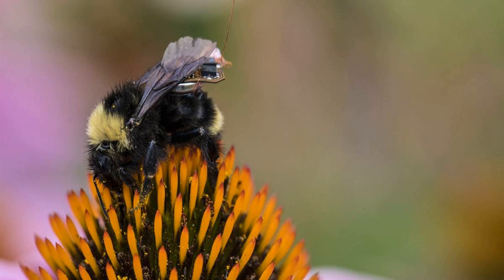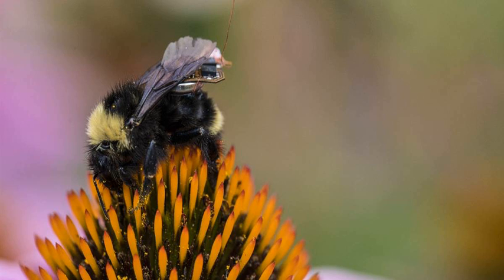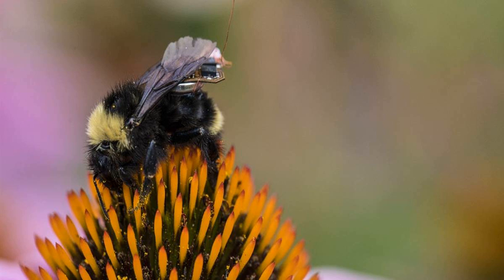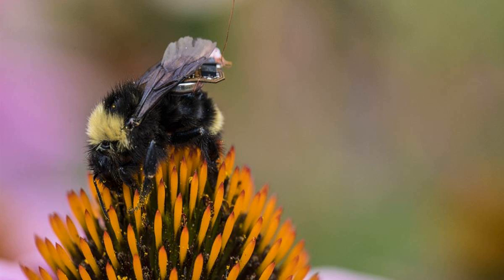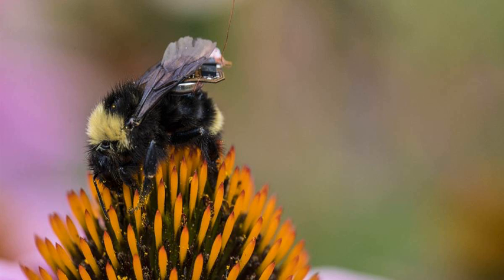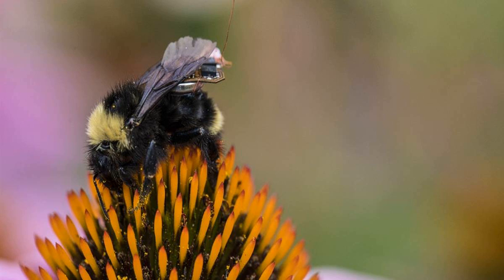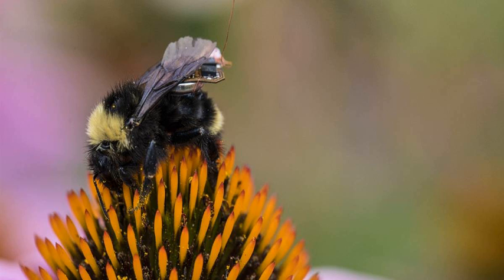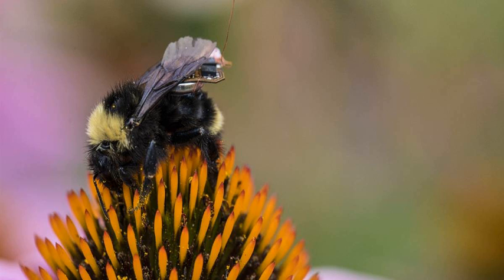How tiny backpacks are turning bees into living drones